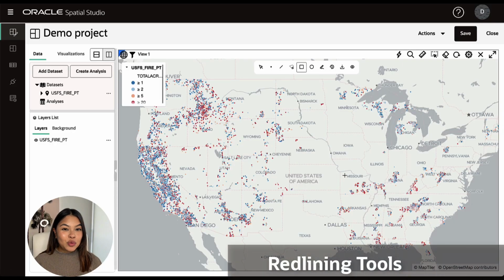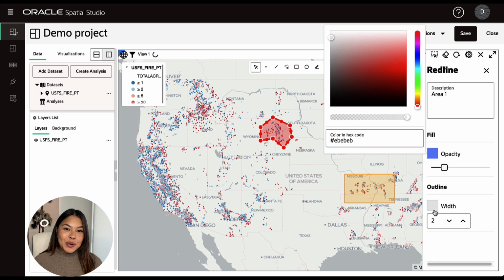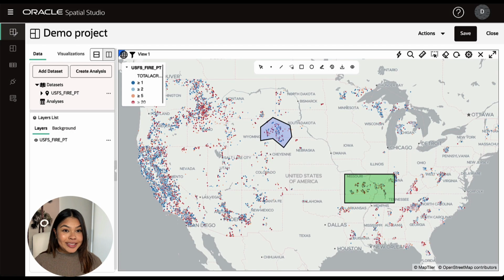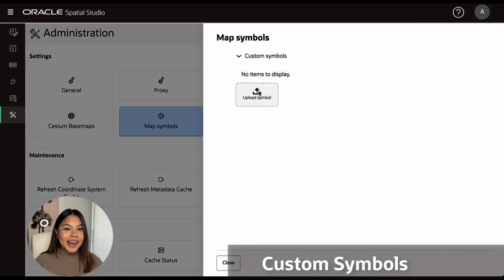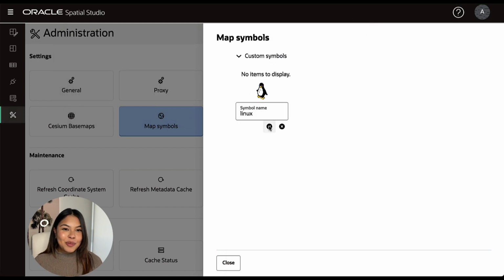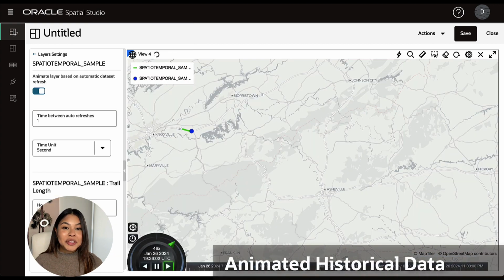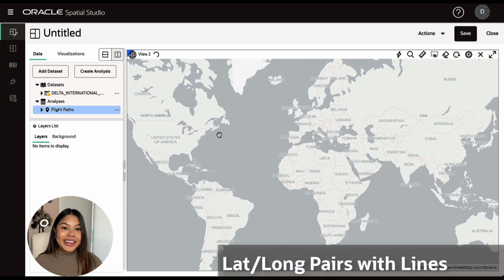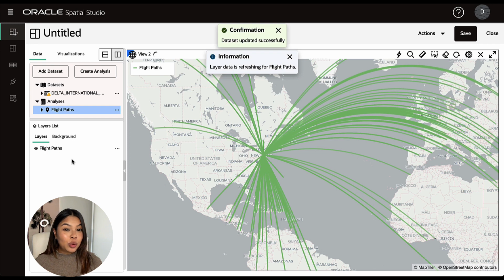Key Features in Spatial Studio 23.2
What is New in Oracle Spatial Studio 23.2
 In this video, we will discuss  what is new in Spatial Studio 23.2

[Time Stamps]
0:00 - Introduction
0:23 - Redlining Tools
1:02 - Embeddable Maps
1:31 - Custom Symbols
1:49 -  Animated Historical Data
2:13 - Latitude and Longitude Pairs with Lines
2:22 - Check out Additional Features

[Additional Information]
Oracle Spatial and Oracle Graph Youtube Channel: